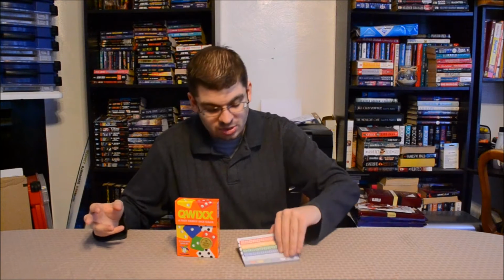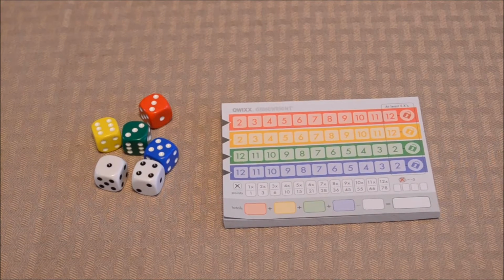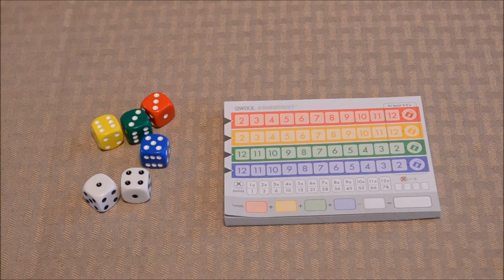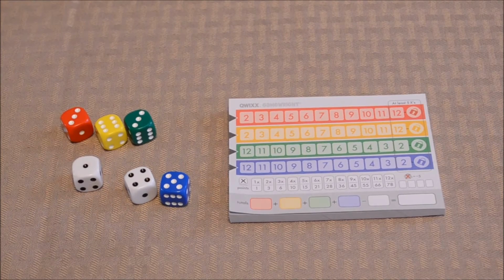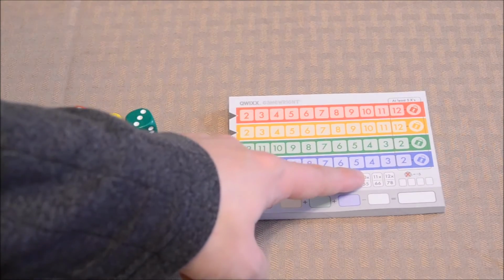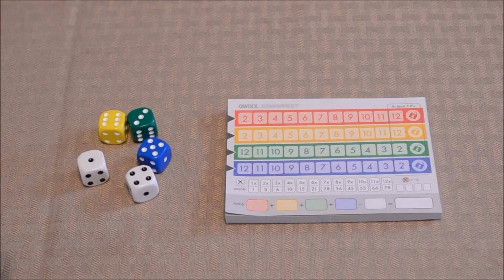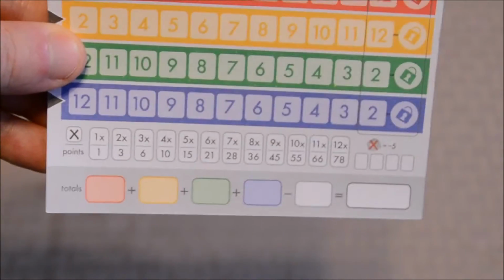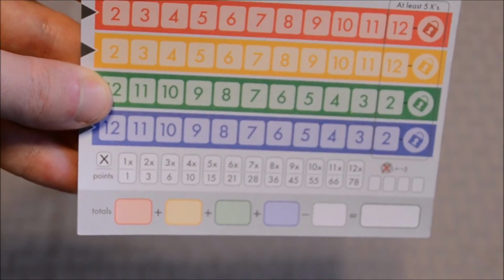DGA Reviews: Qwixx (Ep. 170)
Qwixx Board Game Review